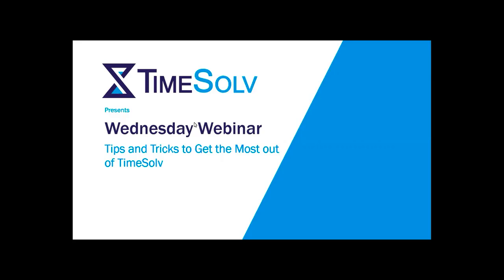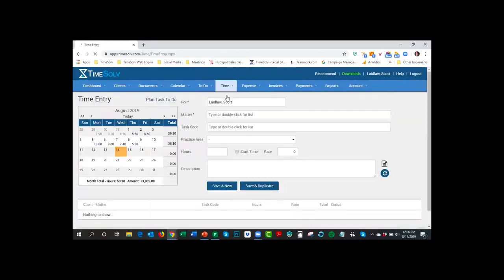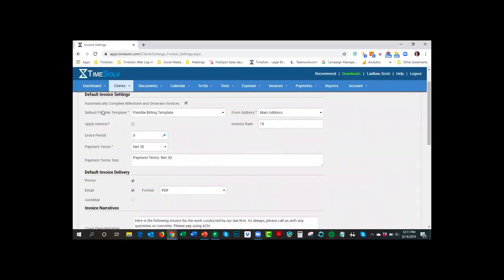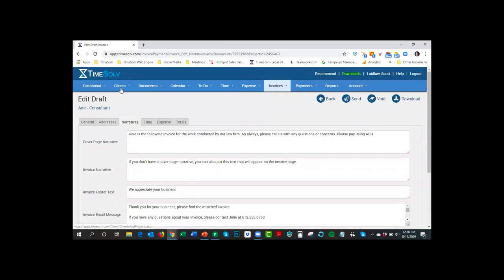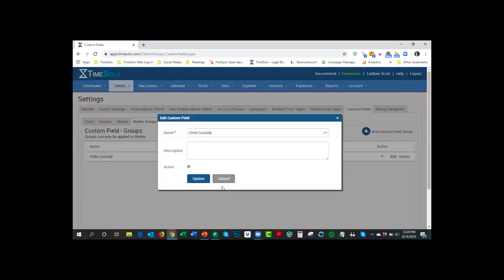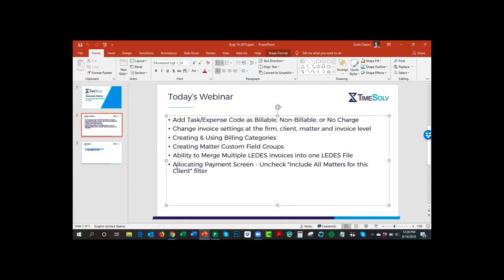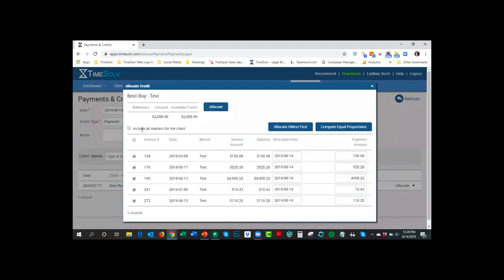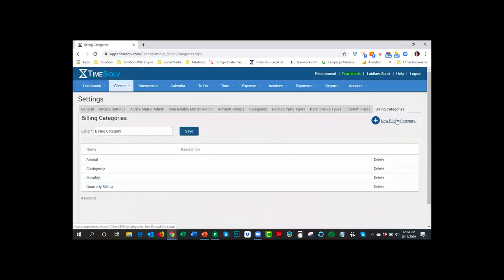TimeSolv Wednesday Webinar August 14, 2019